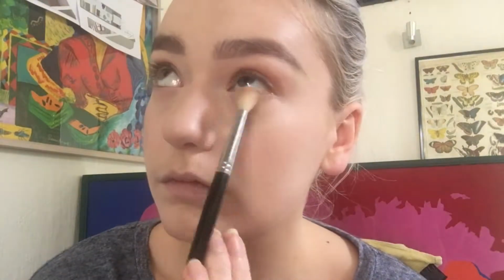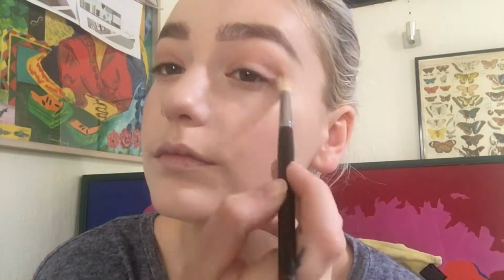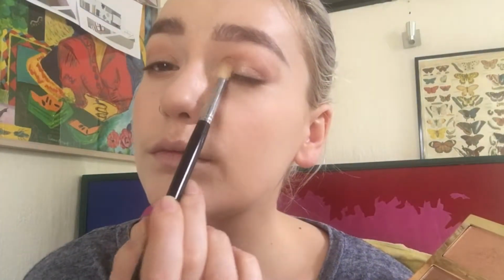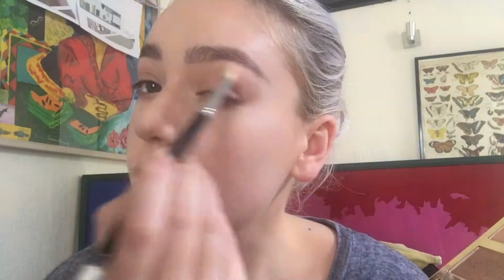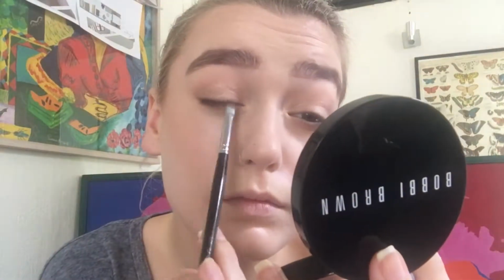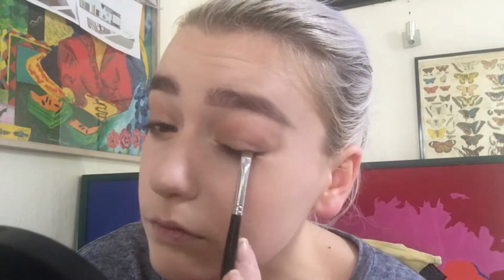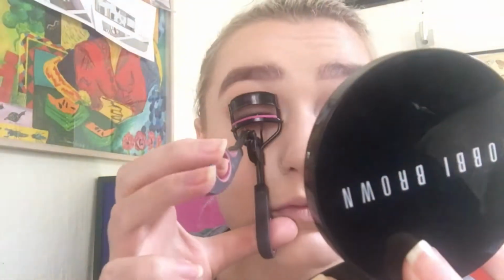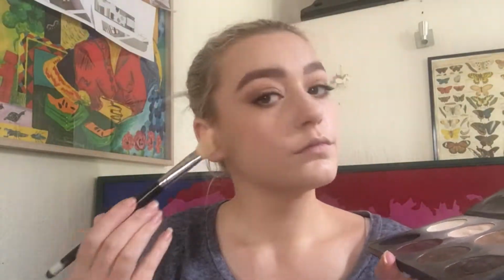My Everyday Makeup Tutorial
I'm back with a makeup tutorial for you all! I hope that this was helpful. This is my go to makeup look, it will match any outfit and any occasion, casual or smart. It's relatable, simple and easy to achieve. :)